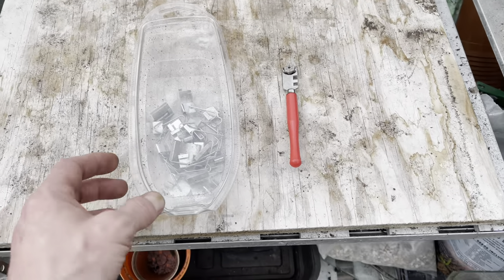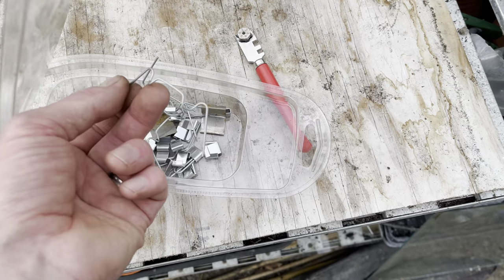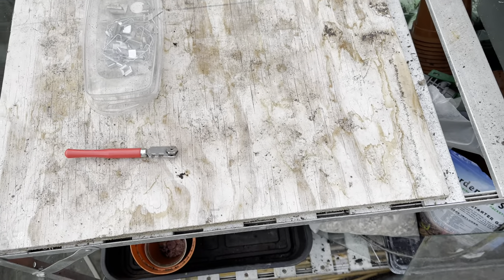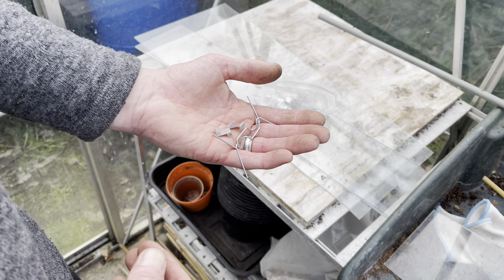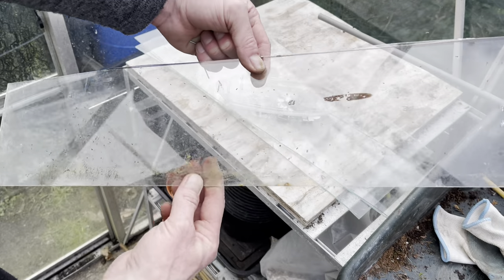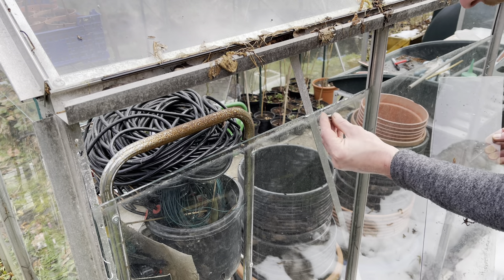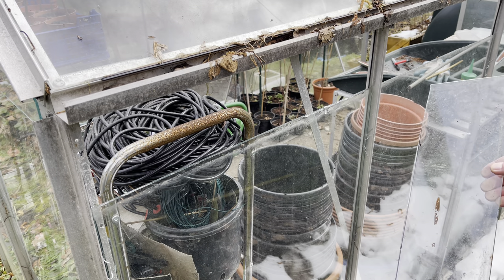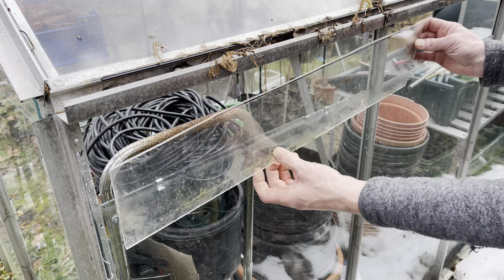How to Cut & Fit Greenhouse Glass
Hi everyone, today I'm showing how to cut & fit greenhouse glass.
So I'll show you how to fit the clips onto your greenhouse glass and I also need to cut my new glass to the correct size, so I'll show you how to do that too.
Hope you find todays video helpful.